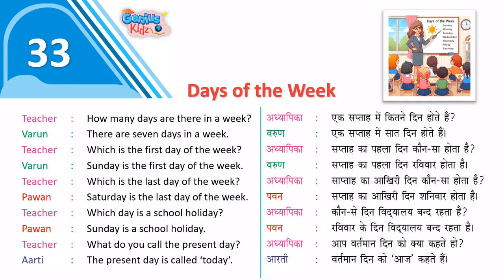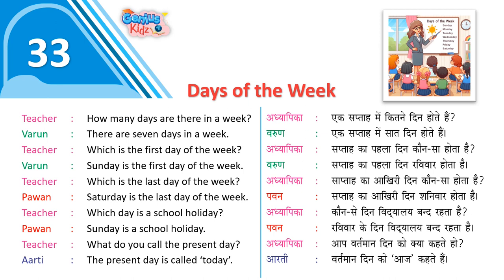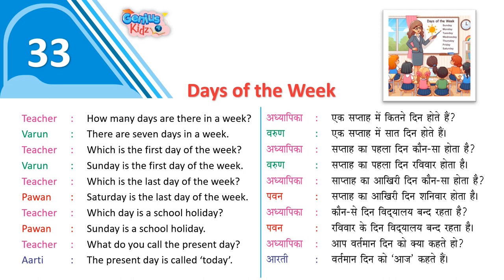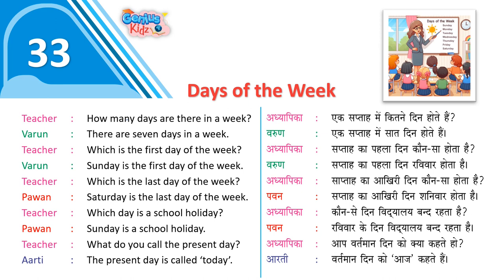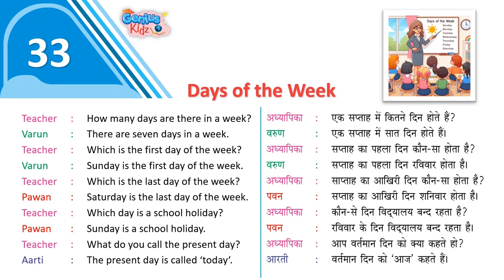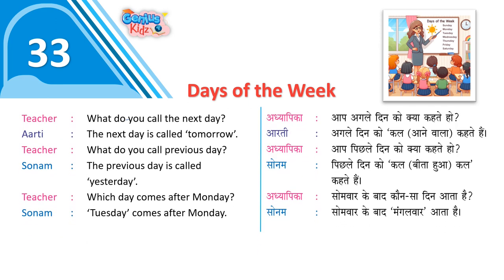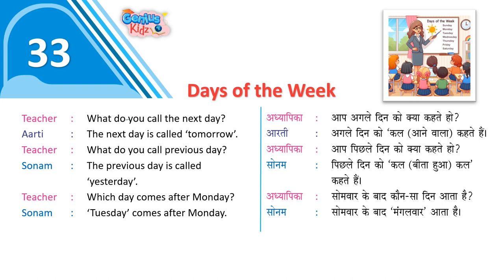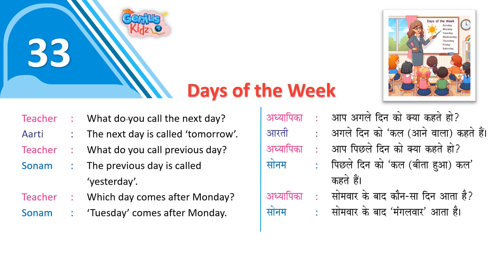Chapter-33 Days of the week| Social Talk-6 (Conversation-6)| Genius Kidz| Pre School Learning